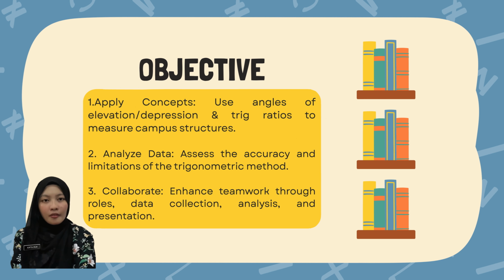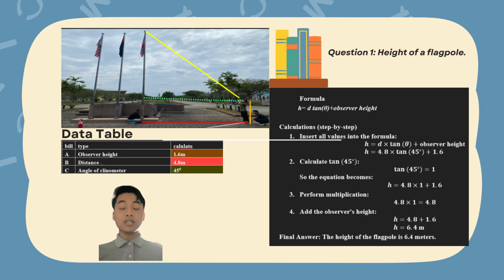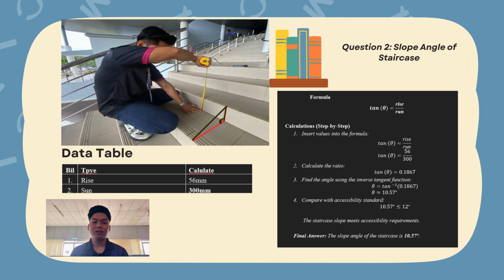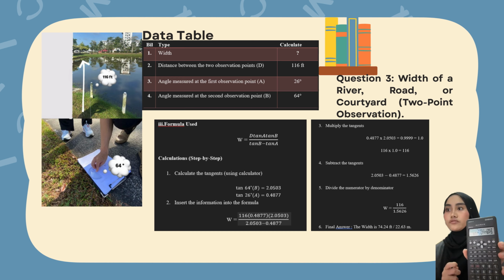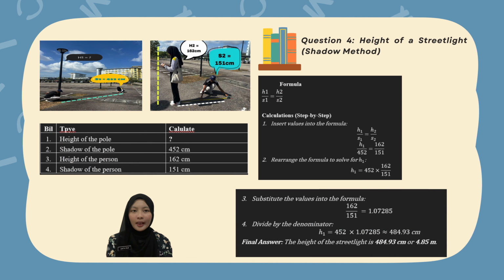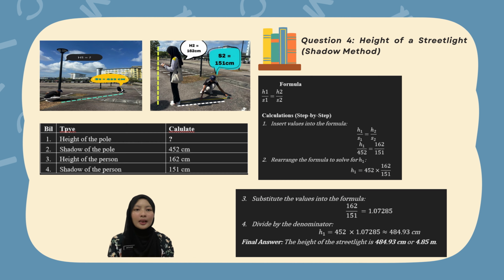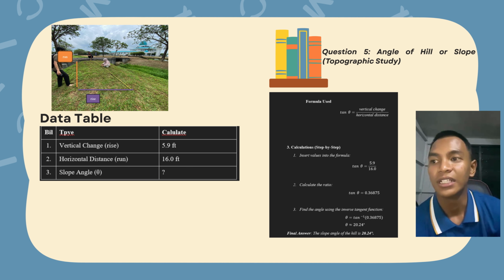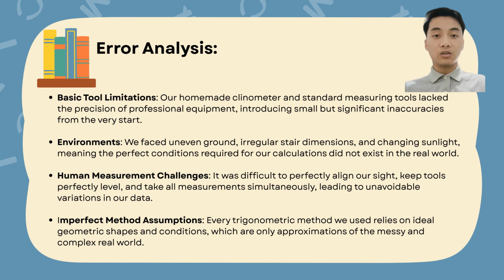BBP10603: Trigonometry in Action: Real-World Measurement Around Campus (Presented by Group6)